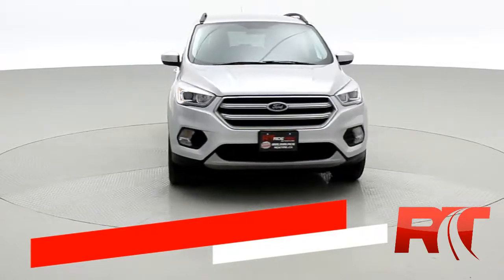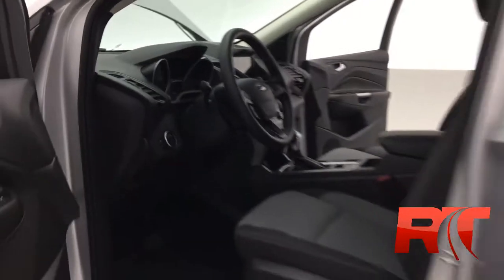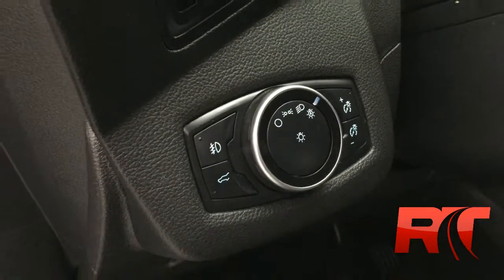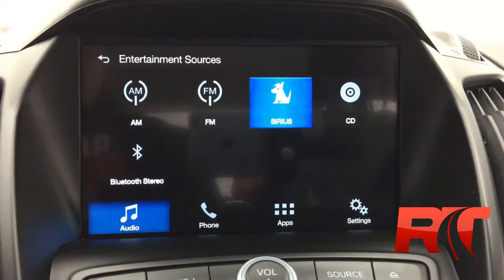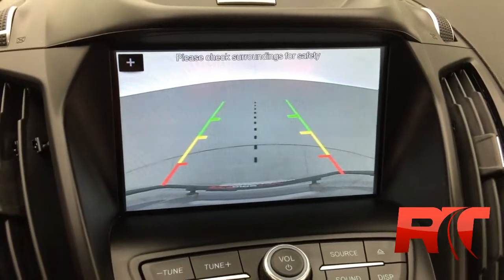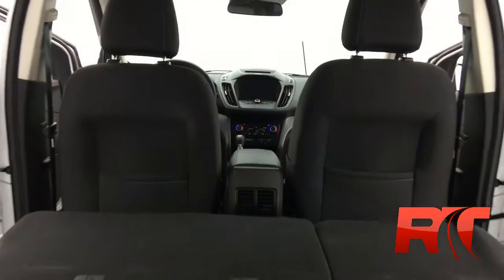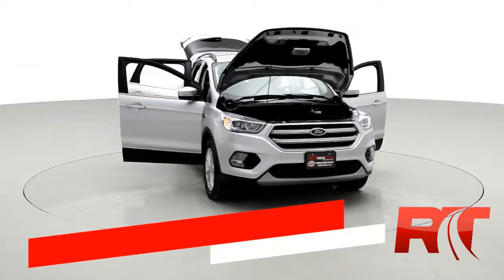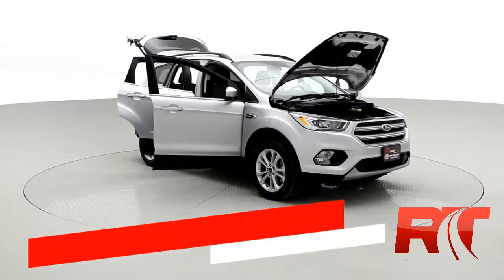2017 Ford Escape SE 4WD | 1.5L EcoBoost | ridetime.ca